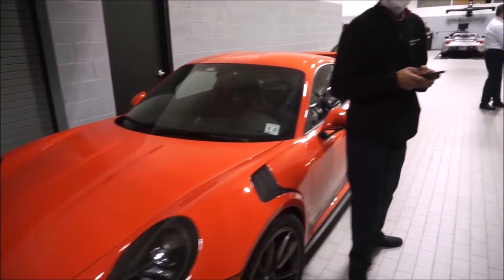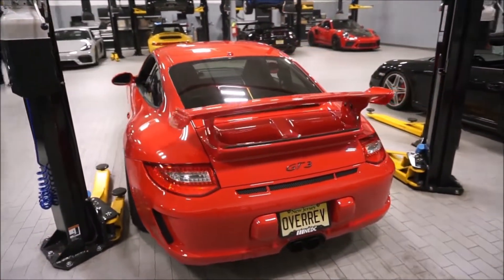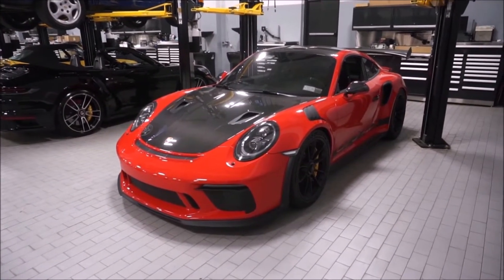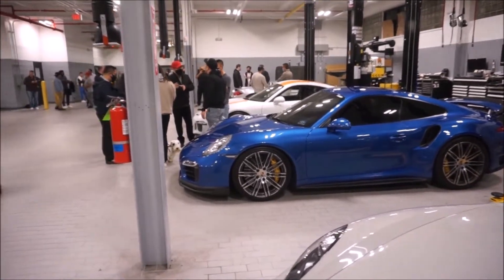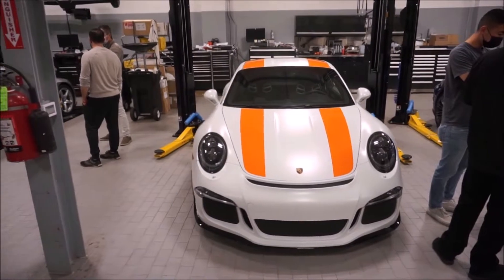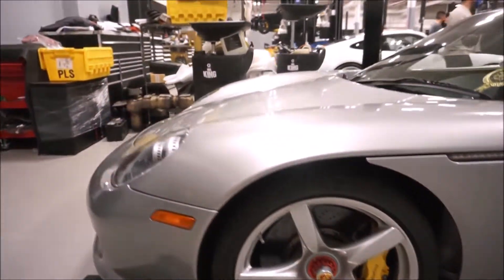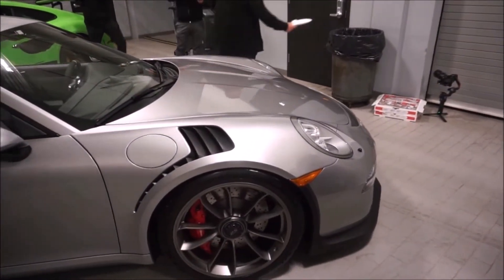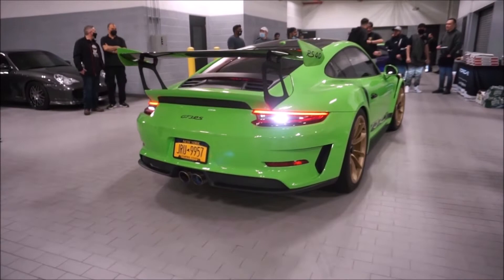Porsche 911 Event - Porsche of Englewood - NEDC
I film a Porsche 911 Event at Porsche of Englewood with NEDC, the North East Drivers Club. If you love Porsche 911 's you will love this video. Thank you to Porsche of Englewood and NEDC. Watch this video all the way to the end to see some amazing Porsche 911 's and Remember to LIKE SHARE COMMENT and hit the SUBSCRIBE button and the NOTIFICATION BELL so you don't miss the next video.